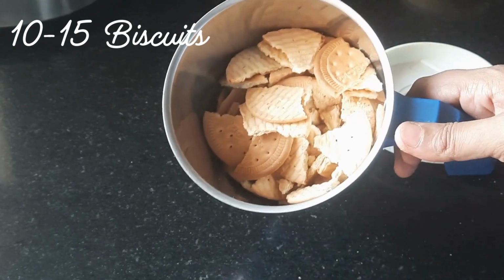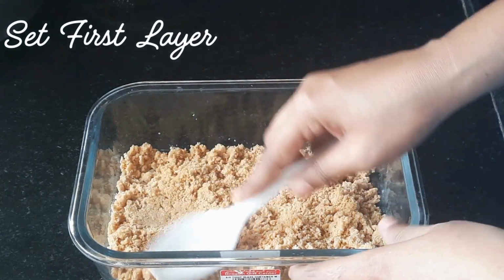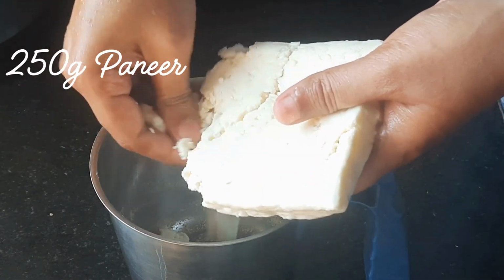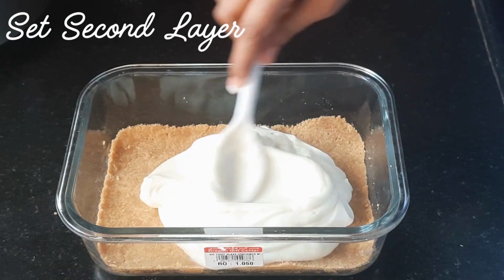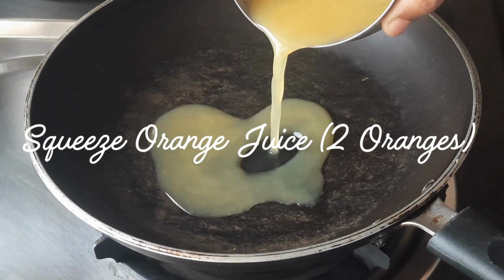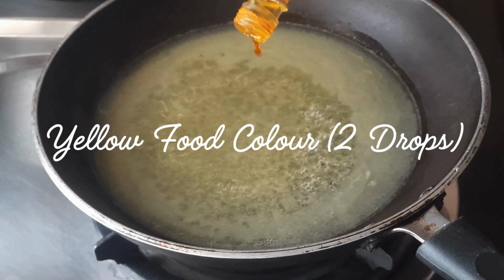Orange Cheesecake in Minutes! | No Oven | No Bake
Indulge in this creamy, no-bake orange cheesecake – a quick & easy dessert with a biscuit base and refreshing citrus flavor! No oven needed, just pure deliciousness. 🍊🍰

Ingredients:
10-15 Marie Biscuits
Melted Butter
250g Paneer
Milk Cream
6 Tsps Sugar (3 Tsps + 3 Tsps)
Orange Juice (Squeeze 2 Oranges)
Corn Flour Slurry (To 1 Tsp Corn Flour add little water and mix well)

Method of Preparation:
1. Grind Biscuits into powder.
2. Add melted butter to it and mix well.
3. Then set First Layer.
4. In a mixer jar add 250g Paneer, Milk Cream and 3 Tsps Sugar and grind to a fine smooth paste.
5. Then set Second Layer.
6. Heat a pan add Orange Juice, 3 Tsps Sugar and stir continuously till sugar melts.
7. Then add Corn Flour Slurry and stir continuously till a smooth shiny consistency.
8. Then set Third Layer.
9. Freeze 4-5 Hours.
     Your Yummy & Tasty Orange Cheese Cake is ready.

No-Bake Orange Cheesecake Recipe
Easy No-Bake Cheesecake
How to Make No-Bake Orange Cheesecake
Creamy Orange Cheesecake (No Oven)
Quick & Easy No-Bake Cheesecake
No-Bake Orange Cheesecake
Best No-Bake Cheesecake Recipe
Orange Creamsicle Cheesecake (No Bake)
No-Oven Cheesecake Recipe
No-Bake Cheesecake with Biscuit Base
cooking
cooking video
cooking videos
food
foodie
tasty feast magic